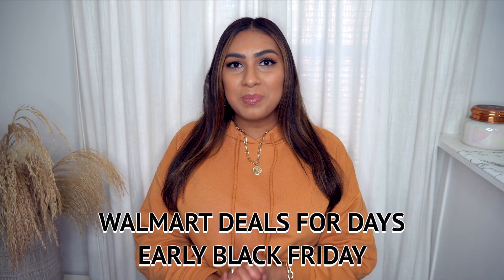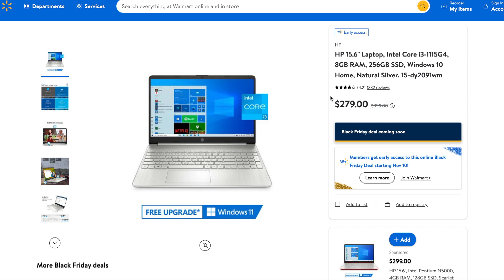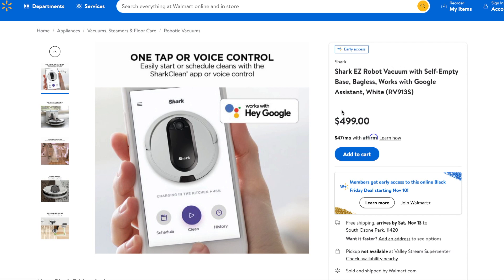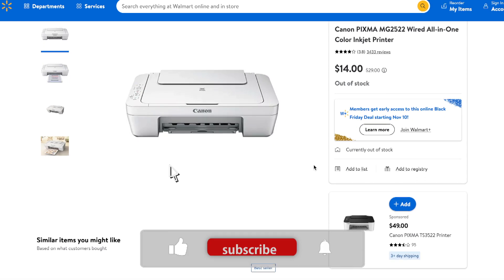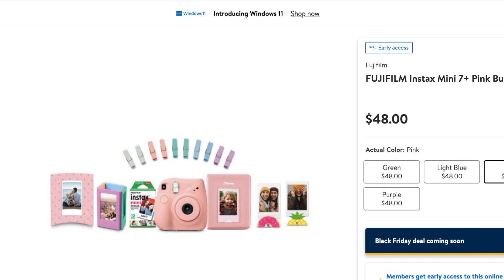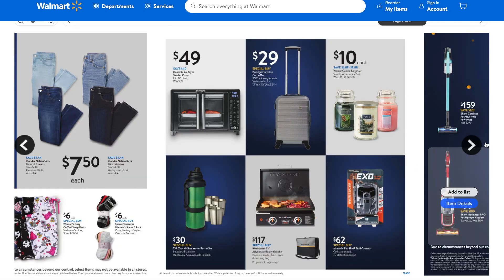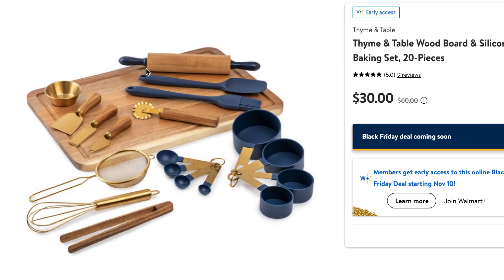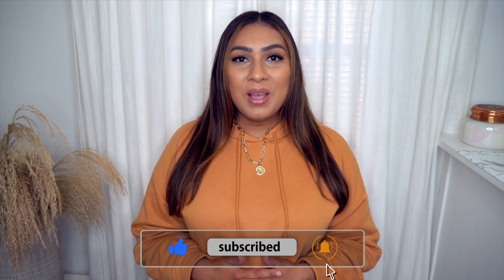WALMART DEALS FOR DAYS | EARLY BLACK FRIDAY DEALS | ARAPANA SADEO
I have accepted monetary compensation and free product or services from Company in exchange for my endorsement of Company.

FUJI FILM

AIR FRYER

POT SET

BAKING SET

BARBIE CAMPER